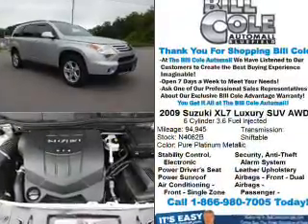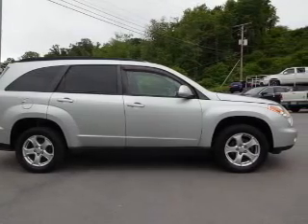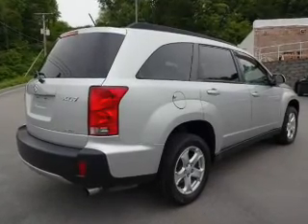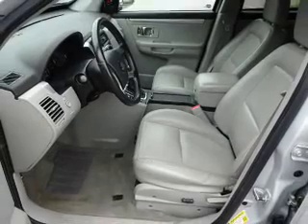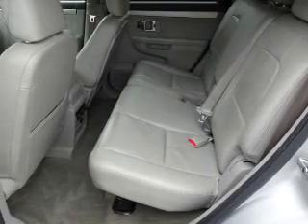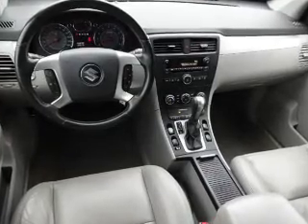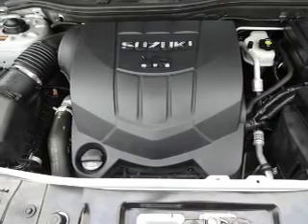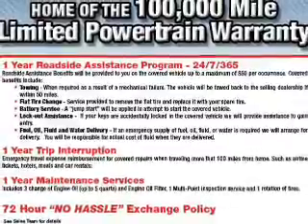2009 Suzuki XL7 N4062B - Bluefield WV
Year: 2009
Make: Suzuki
Model: XL7
Trim: Luxury
Engine: 3.6 liter 6 cylinder AWD
Transmission: Shiftable Automatic
Color: Silver
Mileage: 94945
Address:
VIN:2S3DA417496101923